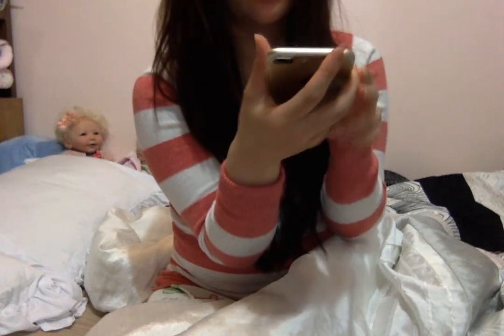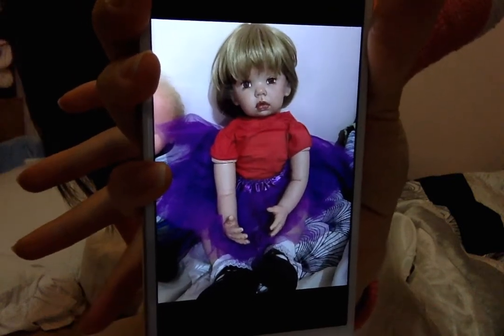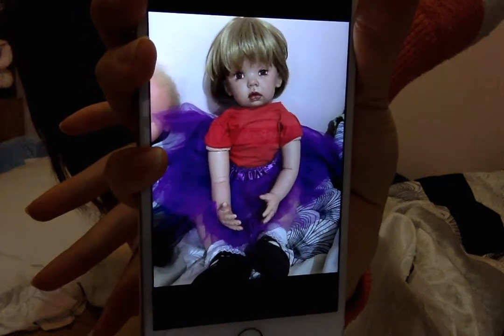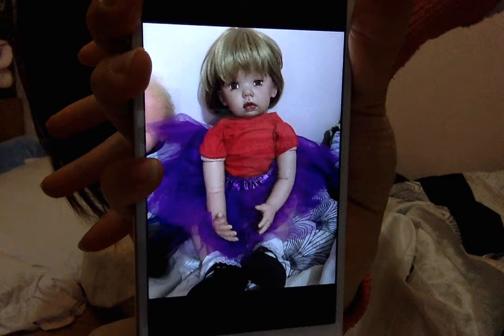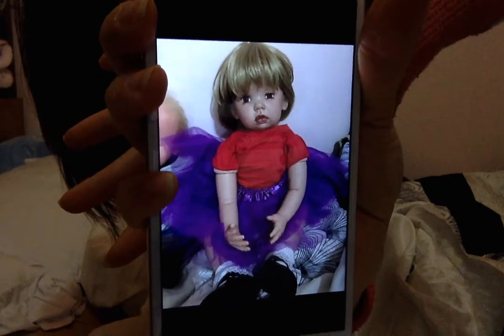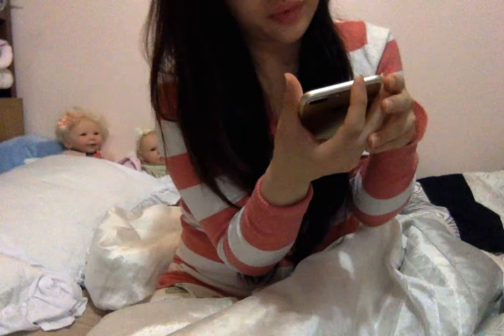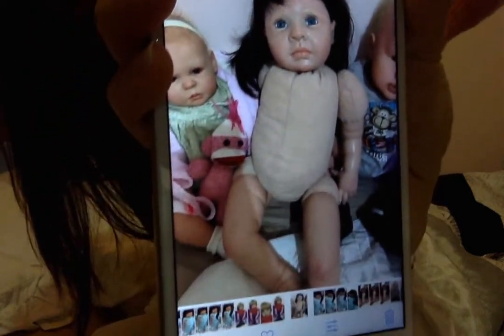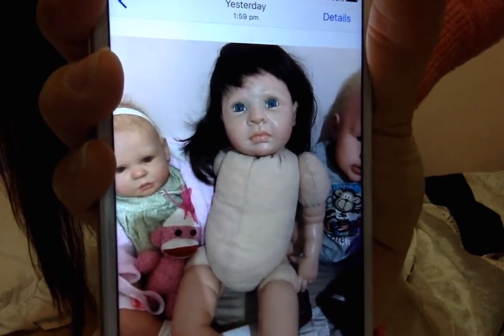Reborns for Sale- 2 x 24" and 1 x3 1"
i have to big babies for sale for $150 AUD shipped in Australia and international would be $250 aud shipped.

I have also a TIbby sculpt which i have nowhere to put her now she is 31" and is $300 AUD shipped or $400 AUD shipped internationally

Message me if you are interested